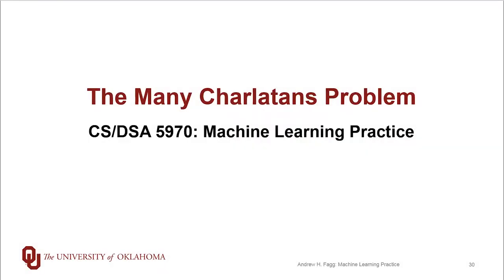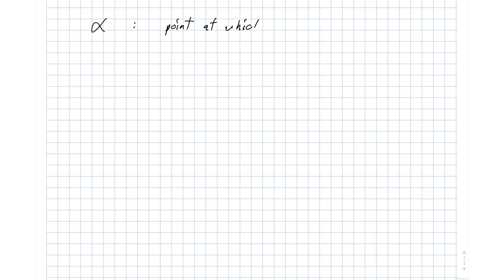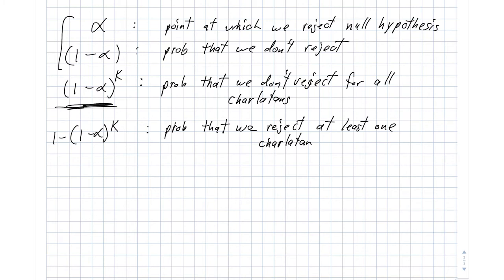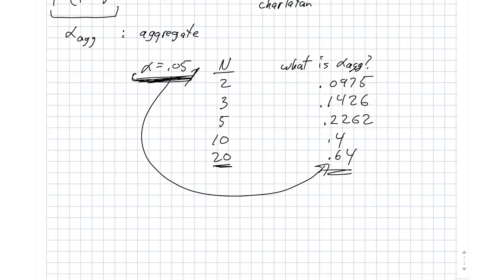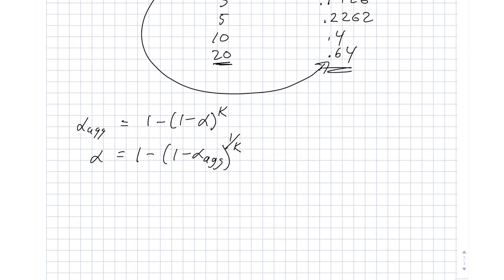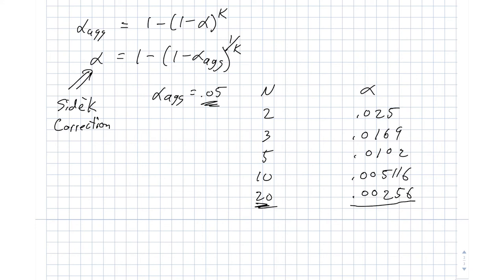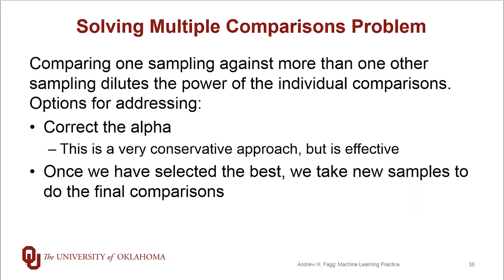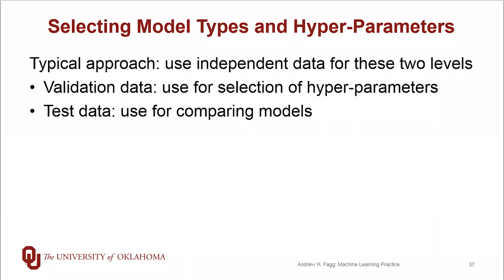The Many Charlatans Problem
When we have many possible choices for possible models, we must be very careful about how we interpret the performance metrics.